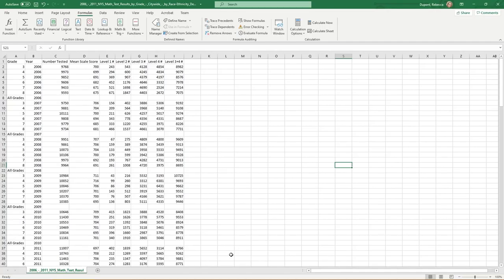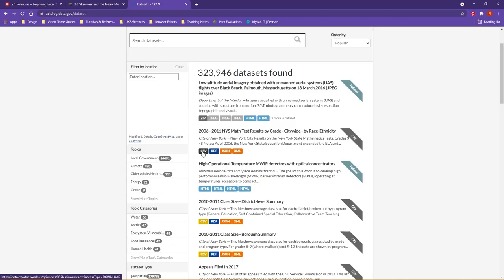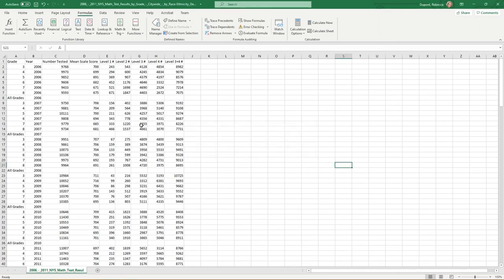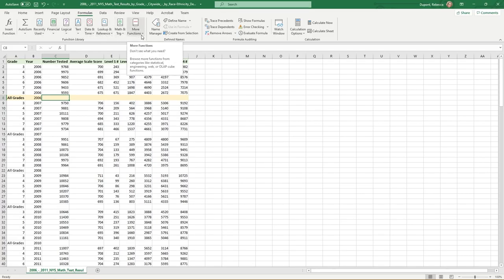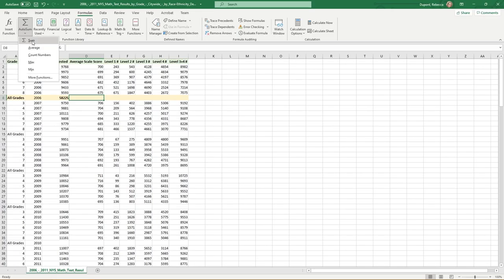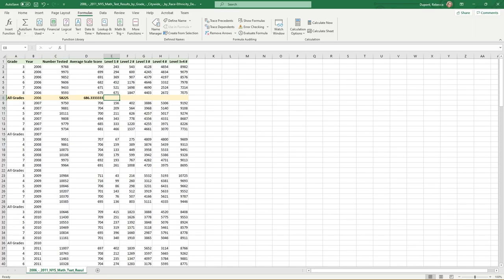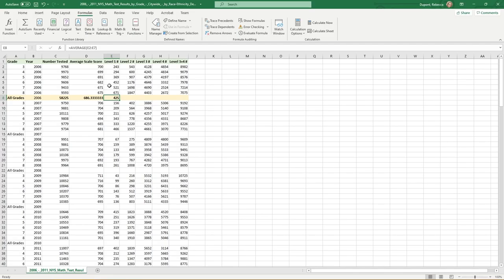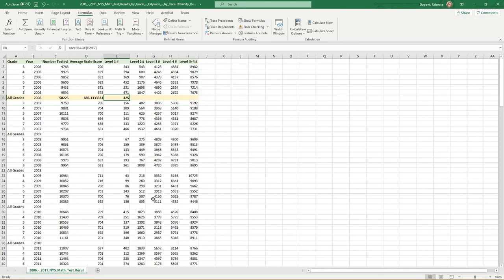Overview of Data and Basic Formulas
Introducing students to Data.gov and finding real world data to work with. Demonstrate the basic formulas found under AutoSum in Excel.